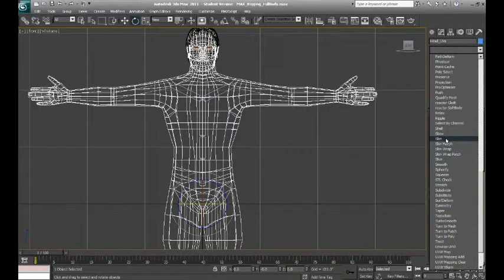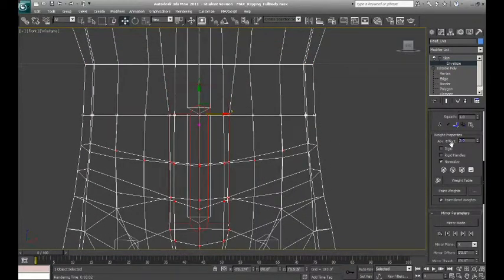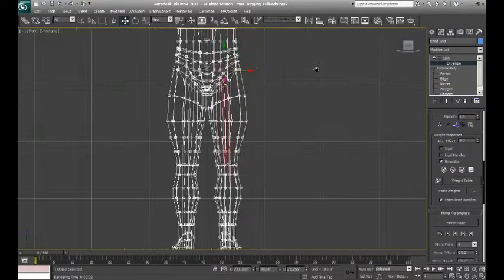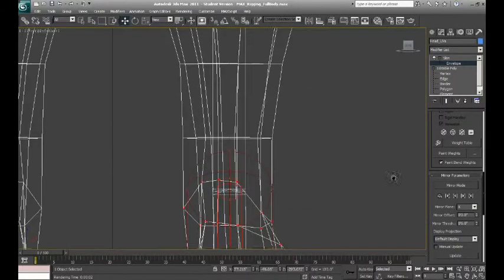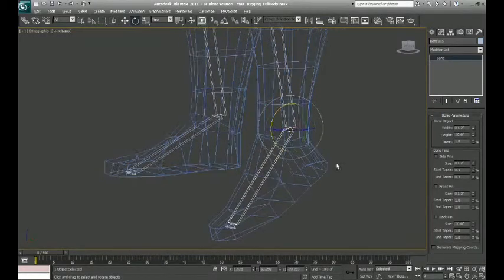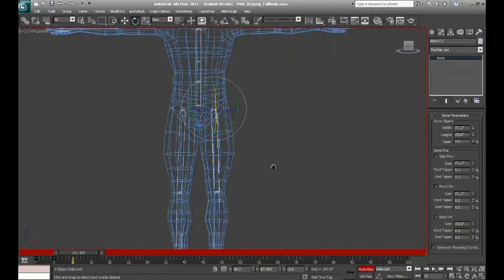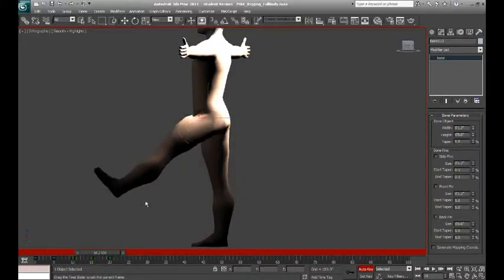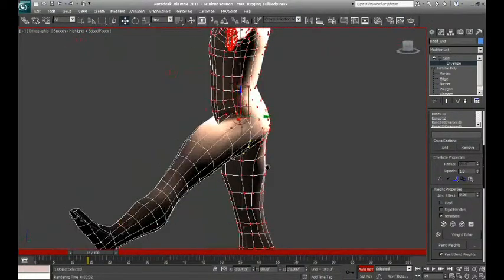MAX_PortfolioPrep2_SkinModifier.avi